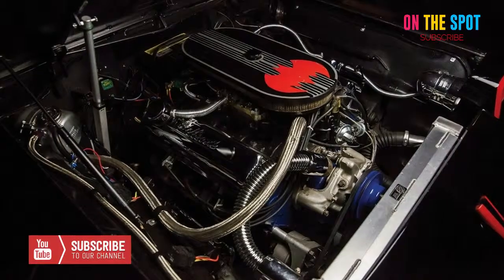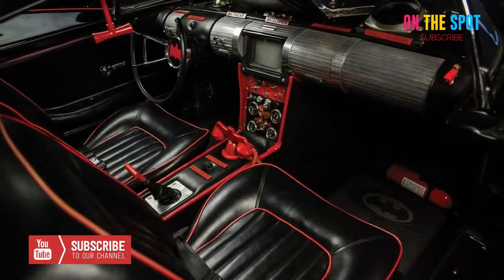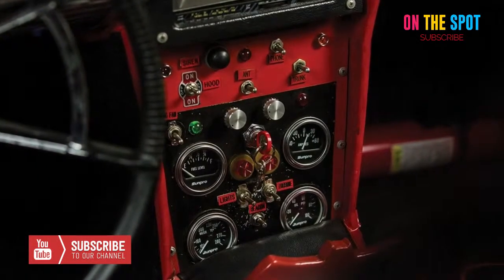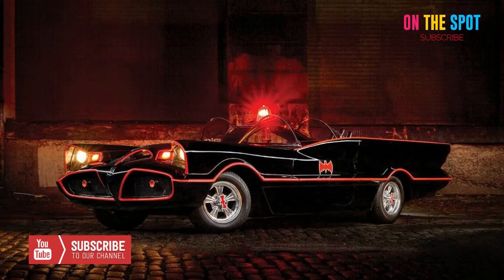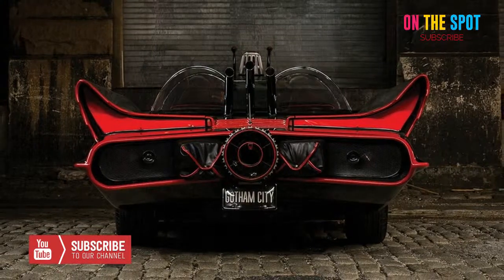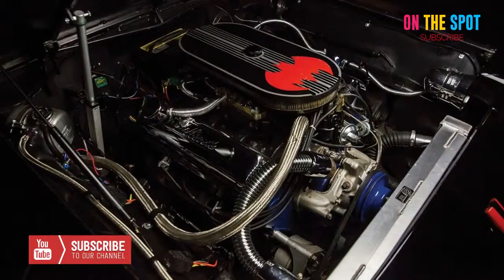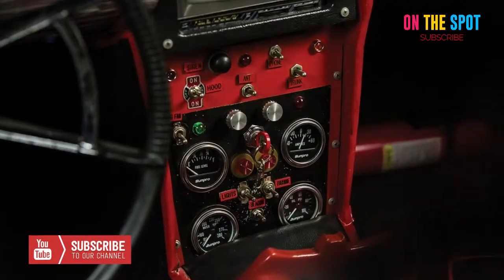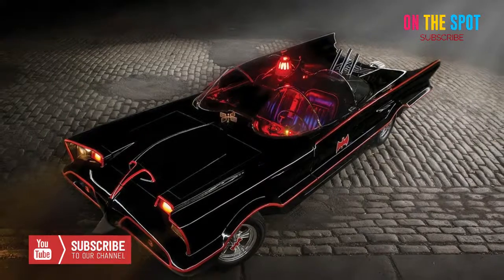1966 BATMOBILE #5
1966 BATMOBILE #5
1966 BATMOBILE #5